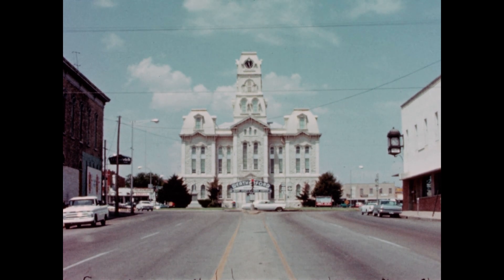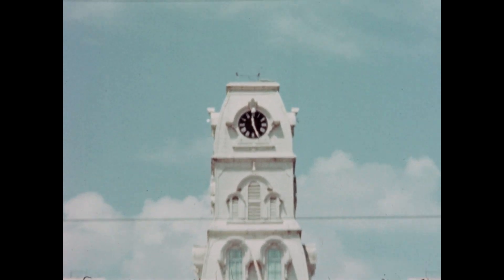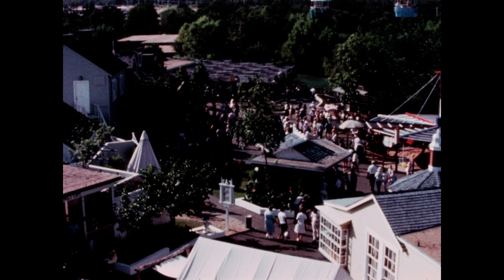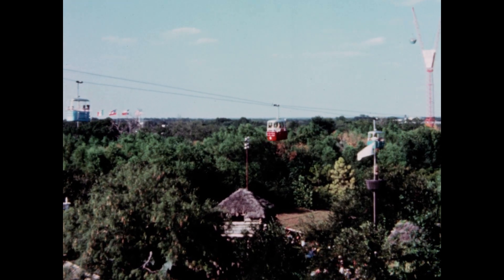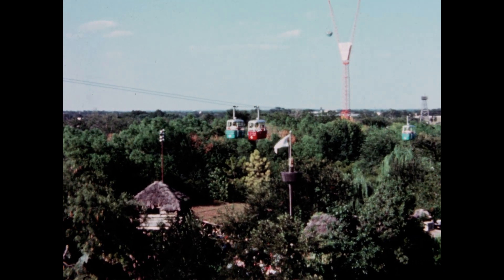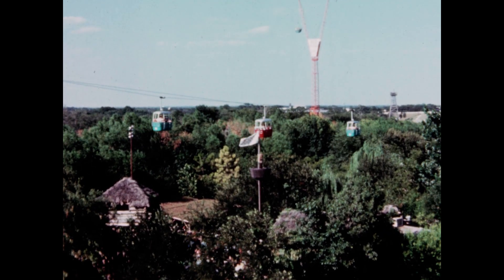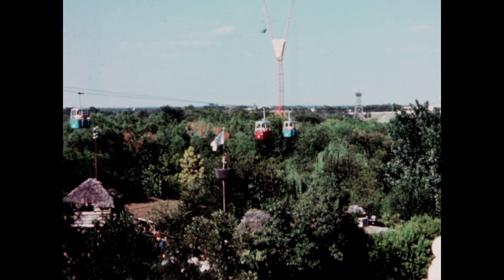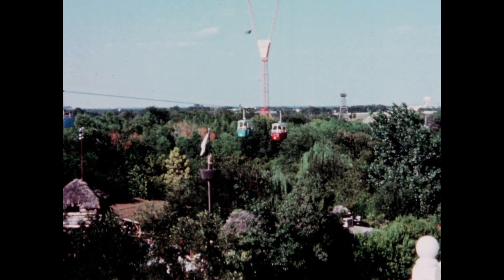Six Flags Over Texas Courthouse Commercials 2 17 H264 1080p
The clock tower at Six Flags Over Texas, modeled after the courthouse in Weatherford, Texas, in Parker County, is where the ice for the park was made, tons of it per day.